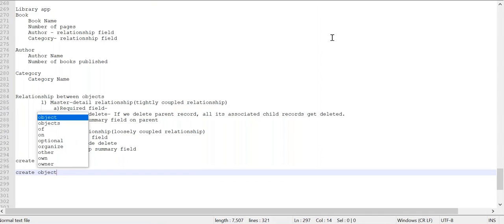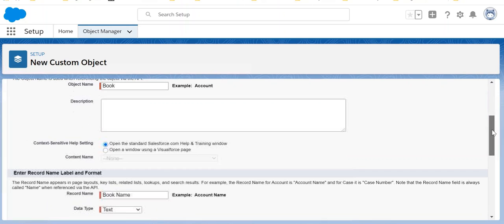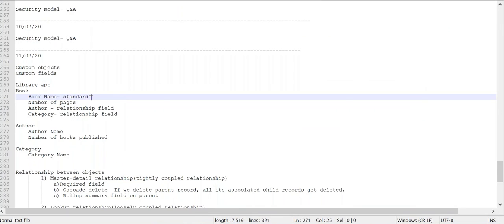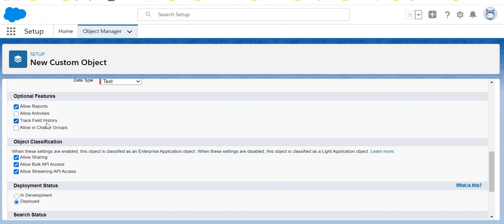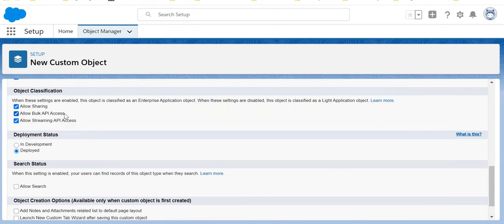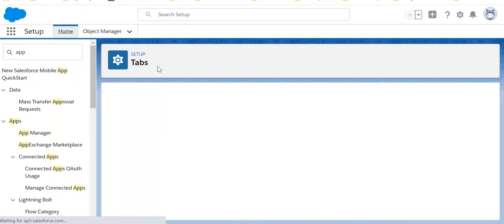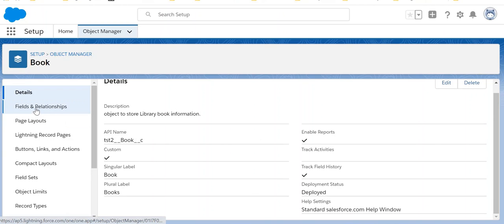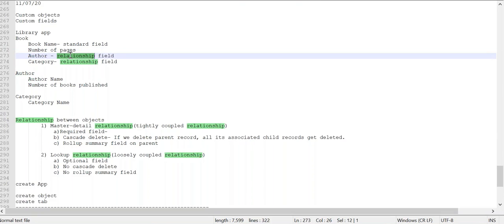Salesforce Admin (Lightning Experience) | Session14 | Customization- Custom Object and Tab